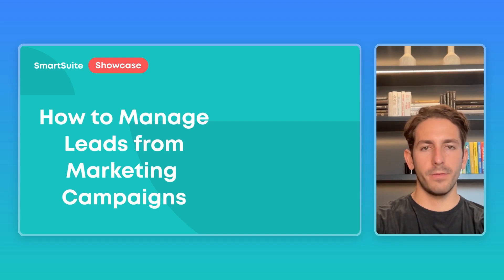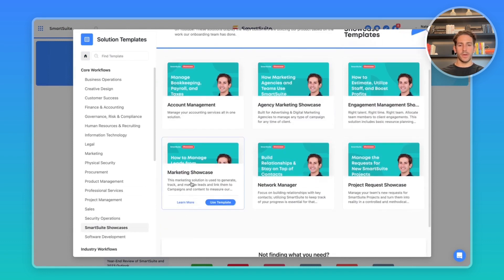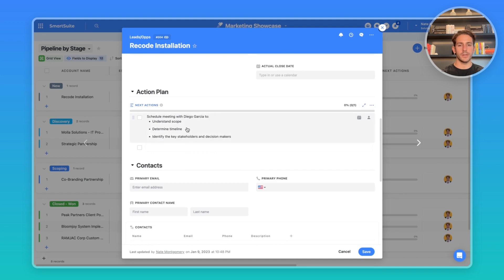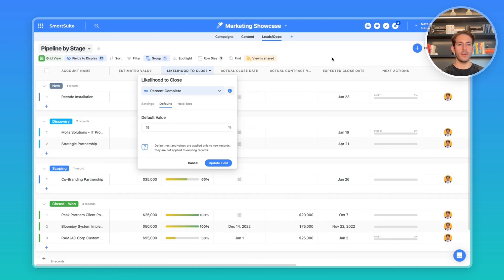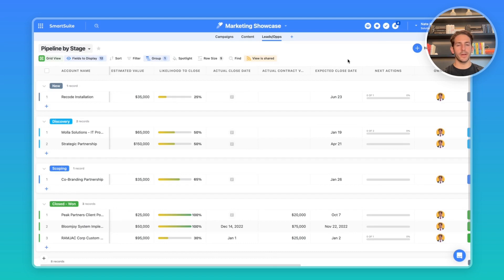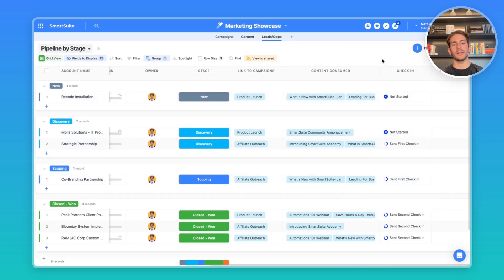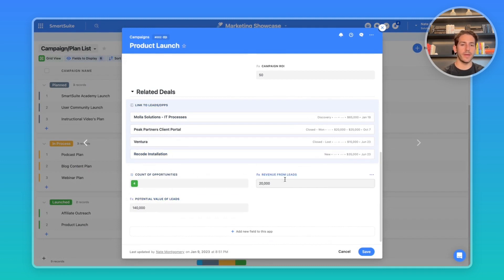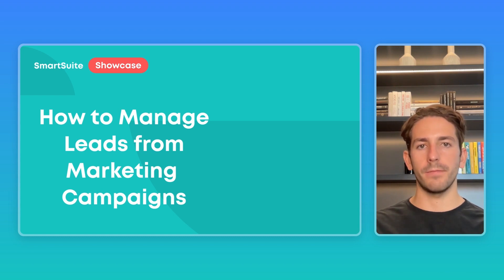SmartSuite Showcase: How to Automate Lead Management from Marketing Campaigns: Sales + Marketing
Learn how Smart Suite can help you automate your marketing lead management and measure the success of your campaigns. Get a better understanding of how to capture leads from different sources, set default values, and set up automations to send out regular reports. Plus, measure the ROI of your campaigns and make more informed decisions. Leave your feedback and questions in the comments.

Intro to Showcase (0:00)

Where to Find Showcase Templates (0:43)

Marketing Leads App Overview (00:59)

Using Default Values (01:58)

Pipeline Report Email Automation (02:36)

Share View Link for Pipeline Overview (03:02)

Slack Message for Hot Leads Automation (03:17)

Linking Leads to Campaigns / Content (04:13)

Marketing Campaign Measurement (04:48)

Why SmartSuite for Marketing Teams? (05:10)